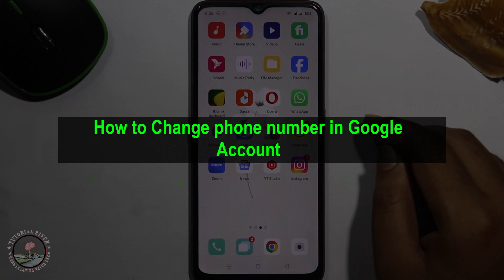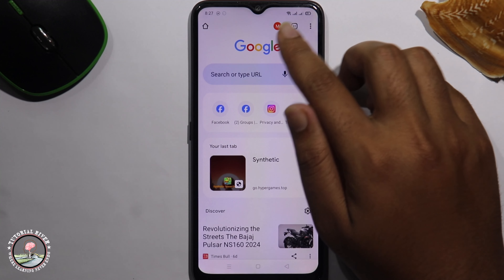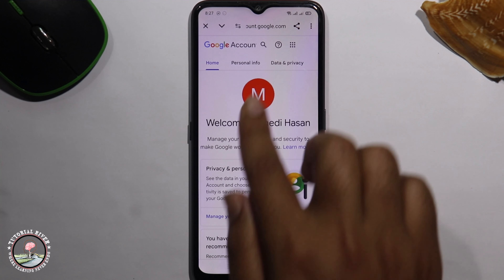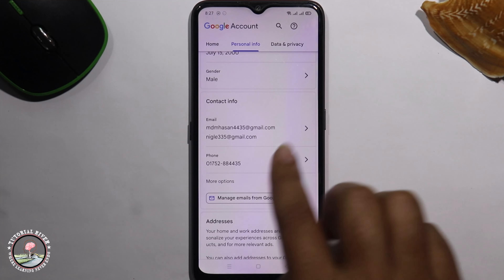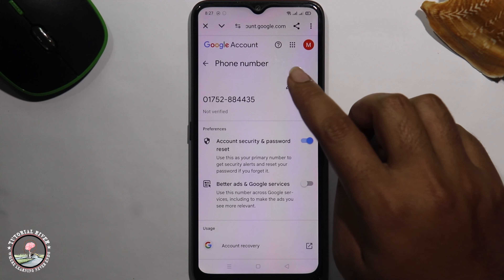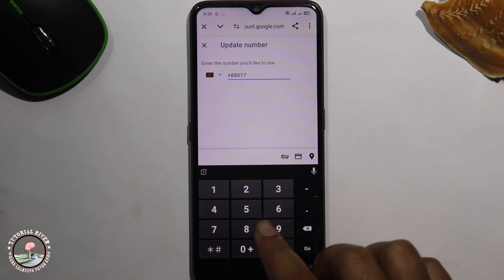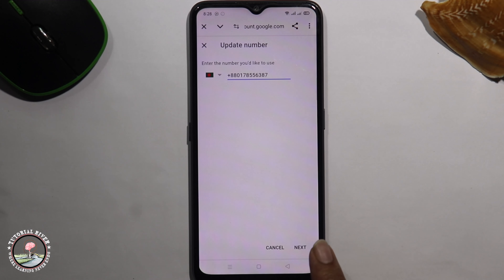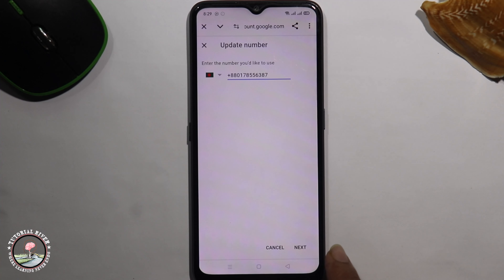How to Change phone number in Google Account 2025 (Android & iOS)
How to change my phone number in Gmail? Learn How To Change Your Phone Number In Gmail Or Google Account. here we can provide easy way.

Video Parts:
0:00 Info & Intro
0:08 Open Chrome
0:26 Go To Personal info
1:20 Ending & Outro